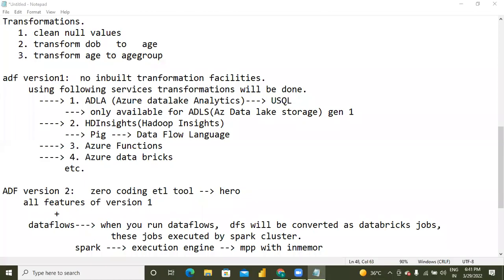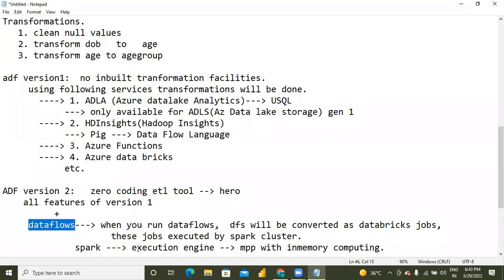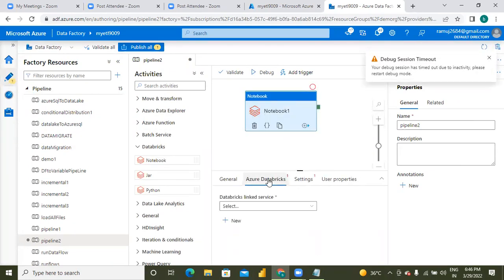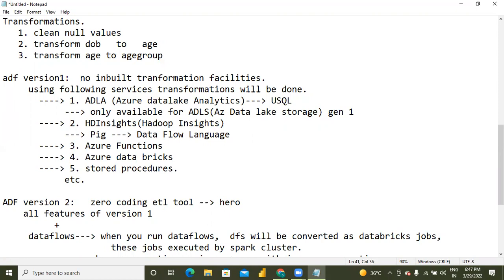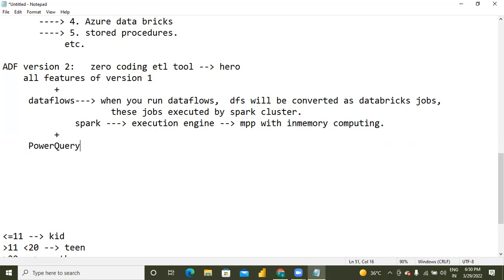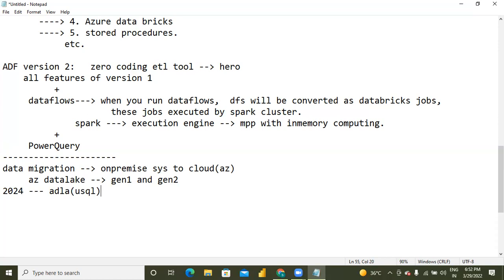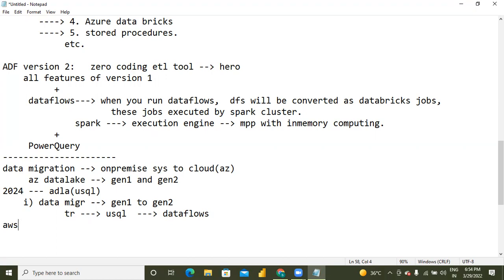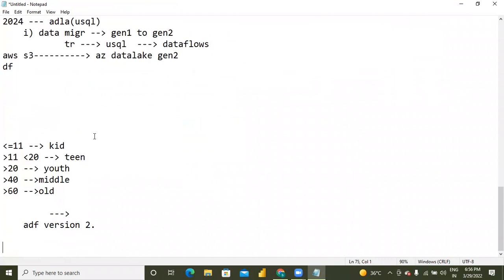adf lesson 9 more on version differences